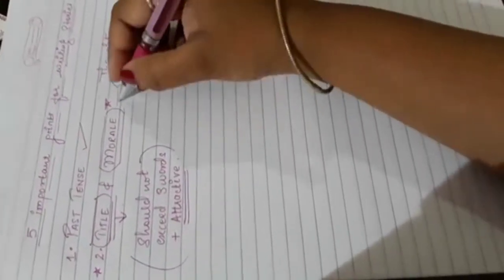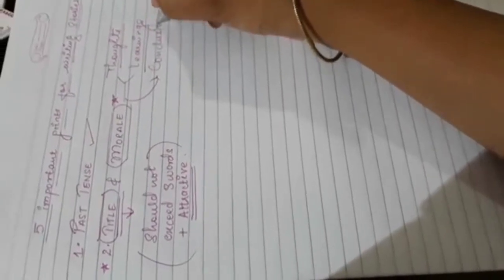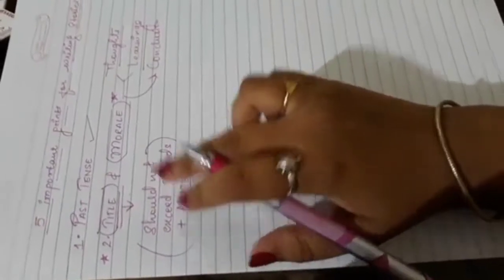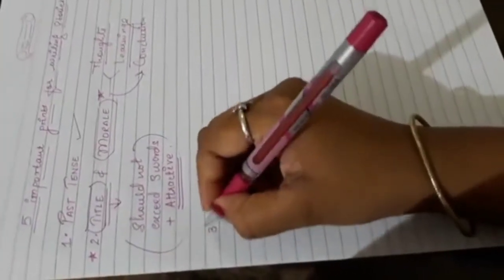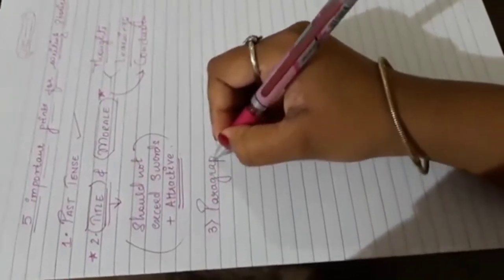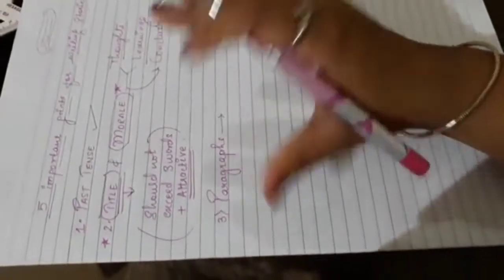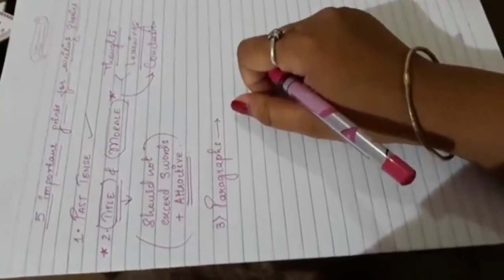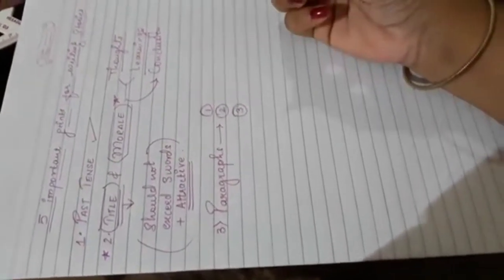How to Develop a Story | Saboni Dhara